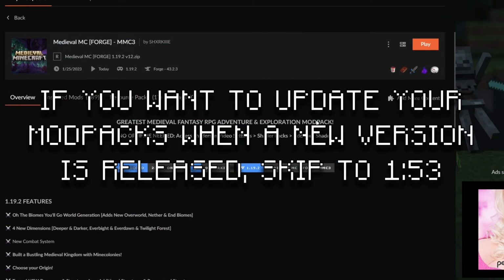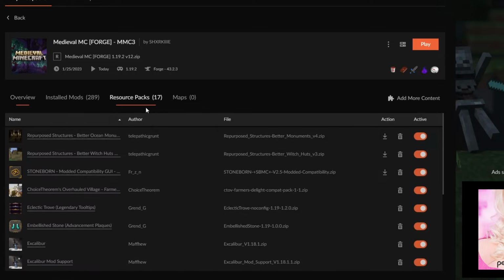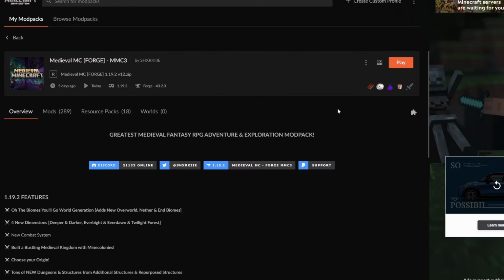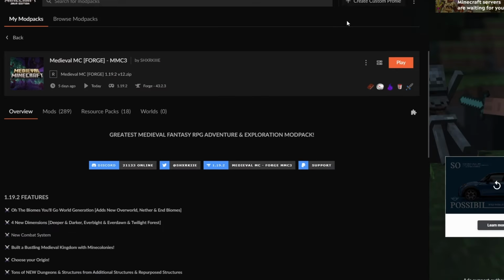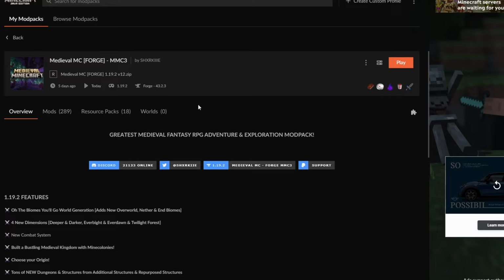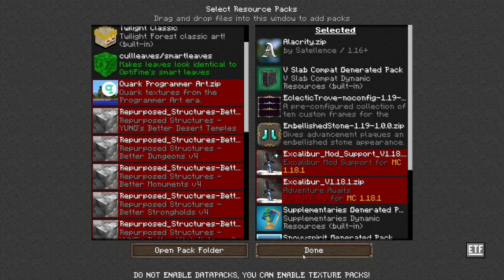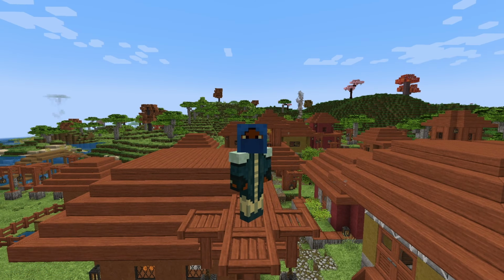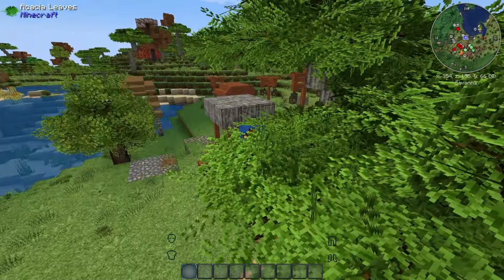How To Add Resource Packs To Modpacks In Curseforge!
This is a tutorial to add texture packs to modpacks in curseforge, along with resource packs as well. This tutorial is for those that dislike texture packs within modpacks such as Medieval Minecraft's texture pack or wants to just add a texture pack to a modpack!